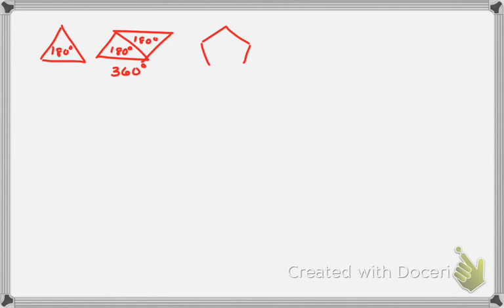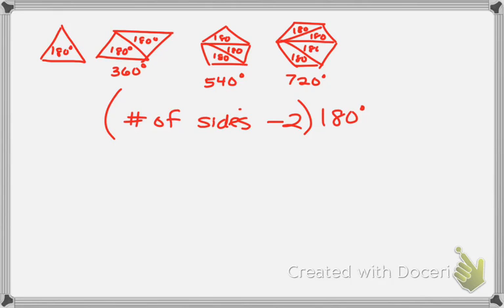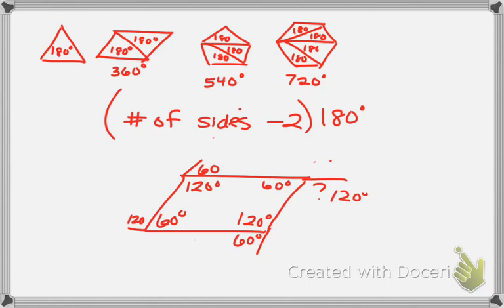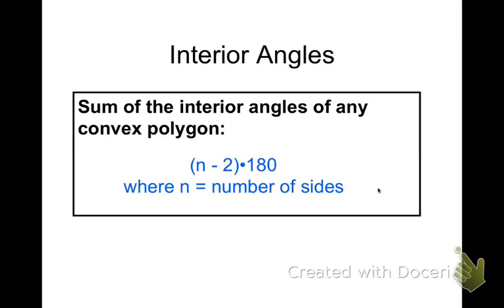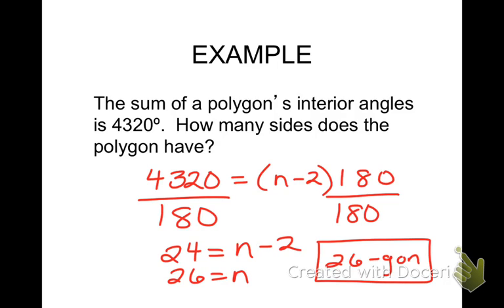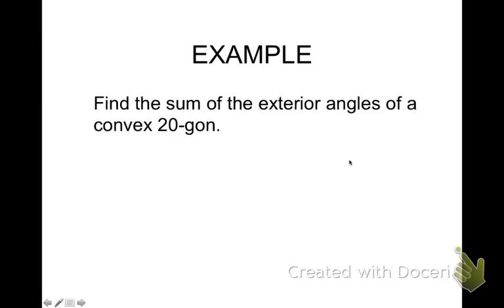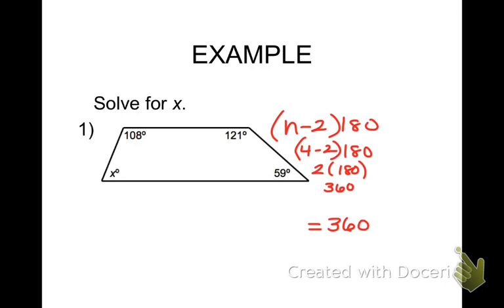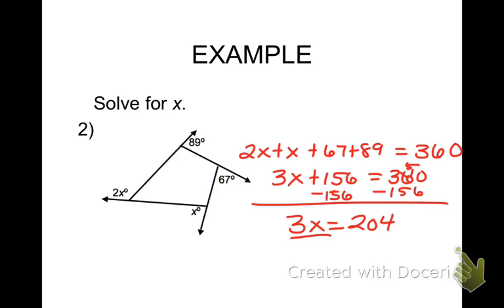3/18/16 GEO Section 8.1